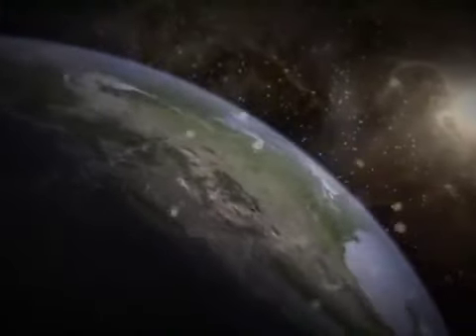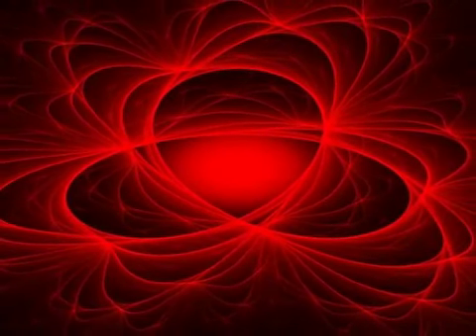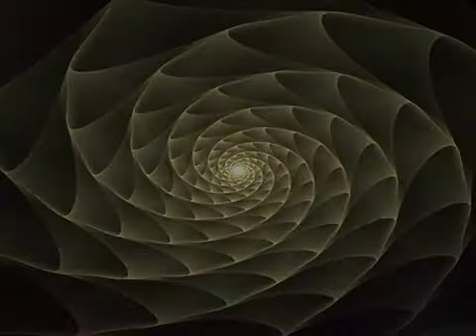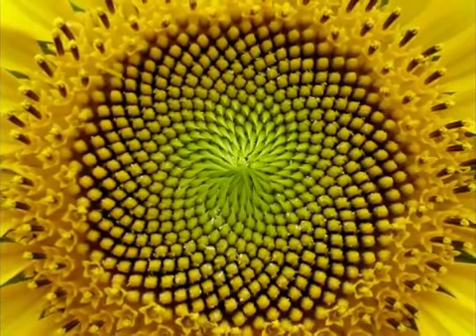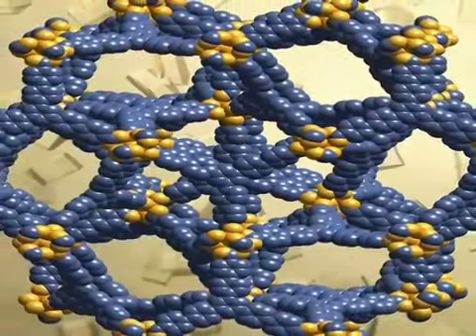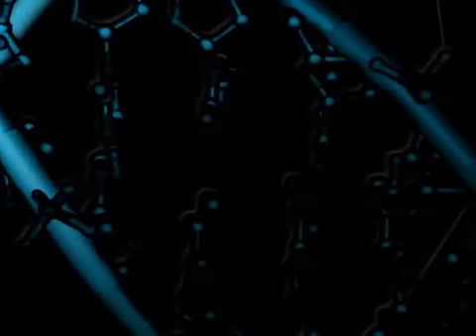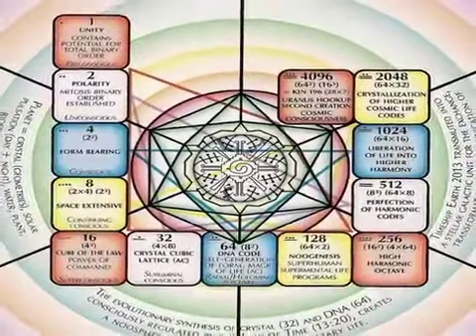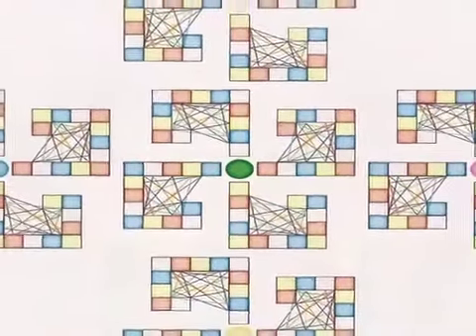Cosmic History Chronicles ☕ Volume 7 👽 Number and the Light Universe 👽 Book of the Cube 9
Cosmic History Chronicles, Book of the Cube, History, Cosmology, Dimensions, Jose Arguelles

This is cosmology explained!  The book of the cube is only one volume explaining cosmic dimensions in time.  This galactic energy comes from valum votan who explains the light universe, cube cosmology, the fifth dimension, galactic numerology and more.  Join in the unity of cosmos through the sky teaching chronicles and be a part of this galactic future and know your history.

Cosmic History Chronicles YouTube Playlist Vol. 6 & Vol. 7

History Chronicles Vol. 7, Book of the Cube
by José Argüelles and Stephanie South

A special thanks to Michel for authoring these YouTube videos.

The following excerpt(s) are from the law of time
Please support the foundation.

The Book of the Cube has been called forth by death, rebirth and liberation from cosmic disorder. It is the seventh and final in the Cosmic History Chronicles series, signifying the capacity for the creative process to equalize itself in all directions simultaneously. All aspects of creation are equal as are all sides of the cube.

This oracular book comes with the reminder: All reality is equidistant from your perceiver!

Book of the Cube is a self-oracle where you take the journey into the inner dimensions of nature - where mind creates reality and reality creates mind.

Permit
the publication of
"COSMIC HISTORY CHRONICLES"

Dear.

I am writing today confirm that we, the Foundation for the Law of Time, authorize your usage of the Cosmic History Chronicles on YouTube.com. All we ask is that you please give proper credit to the authors, Jose Arguelles/Valum Votan and Stephanie South/Red Queen - as well as the website:

We thank you for sharing this most important information with the world.

Sincerely,

Jacob Wyatt
Operations Manager

Foundation for the Law of Time
"Envisioning the Earth as a Work of Art!"

In lak'ech!

According to the Law of Time, modern humanity is in crisis because it is immersed in an erroneous and artificial perception of time, causing civilization to deviate at an accelerated rate from the natural order of the universe.

For this reason, José Argüelles promoted the return to a natural timing cycle through the regular measure of the 13-Moon 28-day calendar. Knowing that the Maya used up to 17 calendars simultaneously, and after experimenting living many cycles at once, Argüelles found that the 13-Moon 28-day cycle was more than a calendar, but a master synchronization matrix that all other systems and counts could be synchronized by.

- The Elders, Oraibi, Arizona Hopi Nation

★ Best Science, Discovery and History Channel - my opinion
use principles under Section 107 of the Copyright Act allow the unlicensed use of copyrighted materials for fair use purposes, such as commentary, criticism, teaching, and news reporting..com ✦ Best UFO Videos

👽 Channel Topics 387911 – UFO Alien Agenda Conspiracy! Best UFO Documentaries, Movies, Secret Technology & the Hidden Truth, Ancient Aliens, Alien Contacts the Best Evidence - Thanks for stopping by 👽